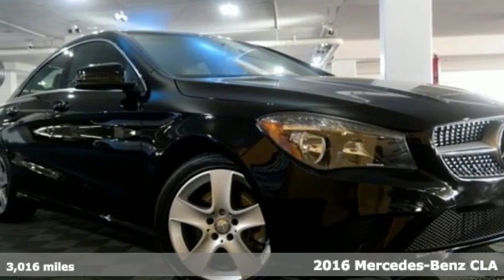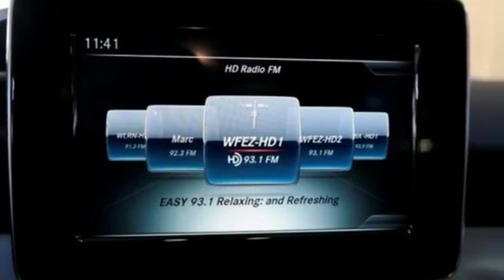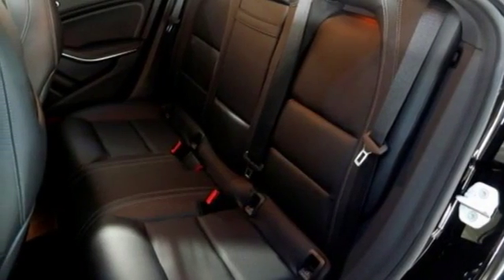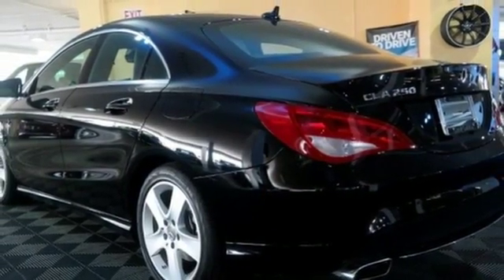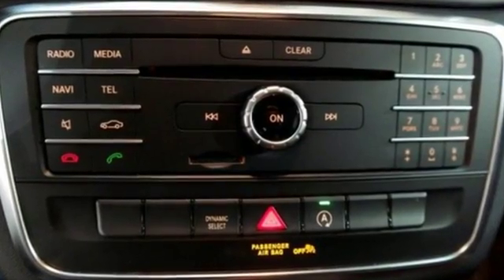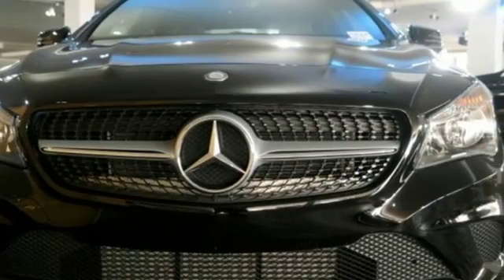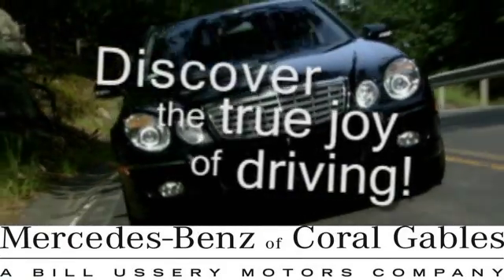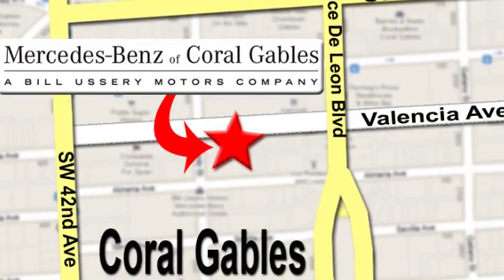Certified 2016 Mercedes-Benz CLA Miami FL Coral Gables, FL S424 - SOLD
Year: 2016
Make: Mercedes-Benz
Model: CLA
Trim: CLA250
Engine: 4 Cyl. 2.0 L
Transmission: Automatic
Color: Night Black
Interior: Black
Mileage: 3016
Stock #: S424
VIN: WDDSJ4EB2GN296116
Clean CarFax 1 owner vehicle, Mercedes Benz CPO 1 year limited warranty unlimited miles. 17-inch 5-spoke alloy wheel, rearview camera, comfort suspension.

Address:
272 Valencia Ave